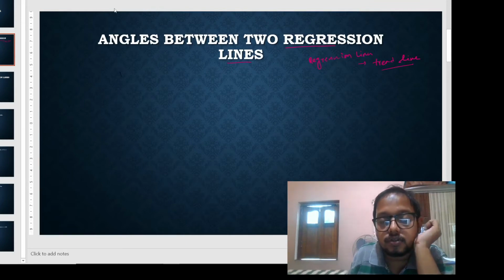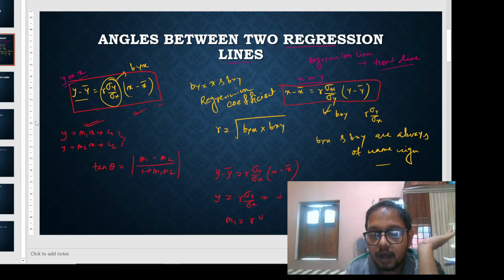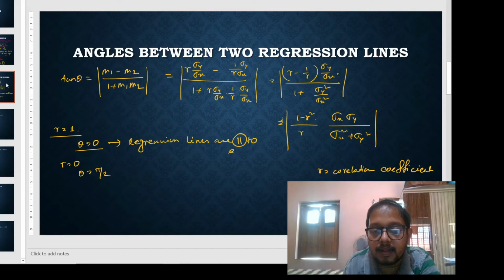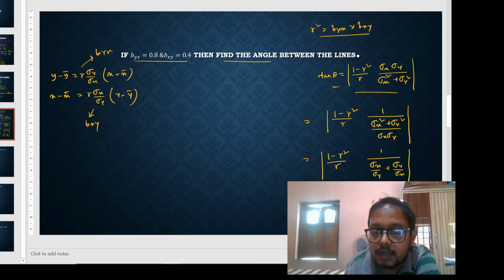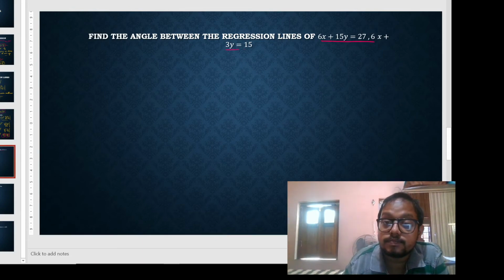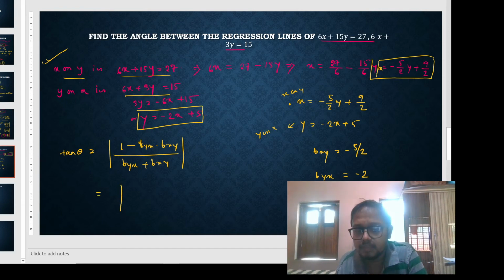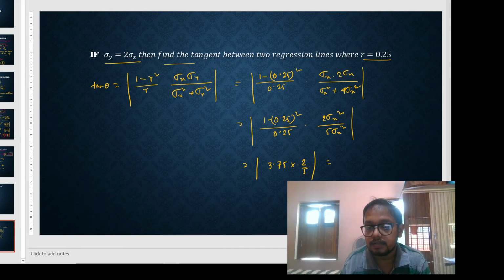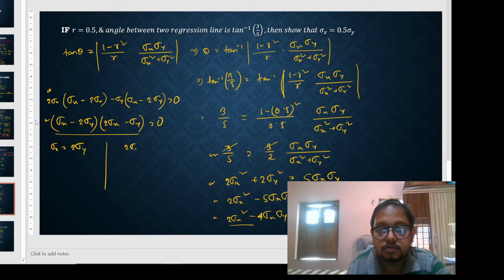angle between two regresion lines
Helpful for statistics ,mathematics ,engineering students